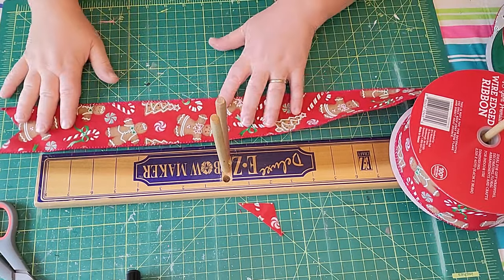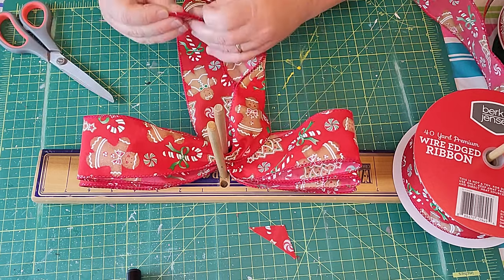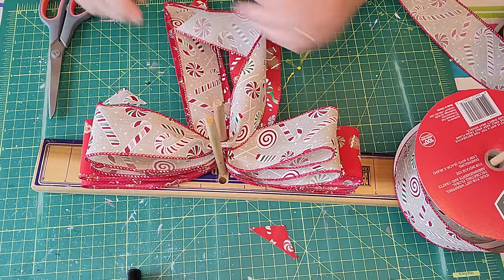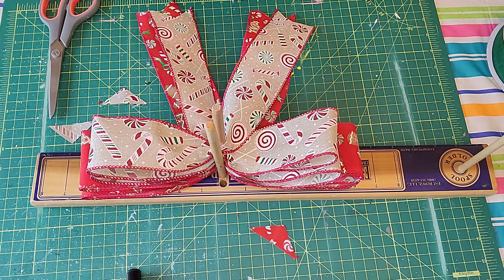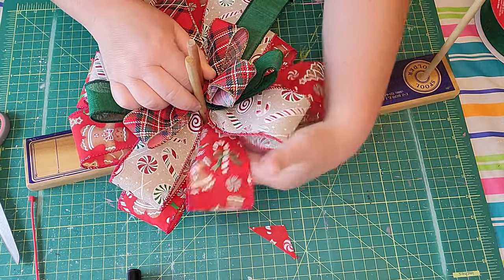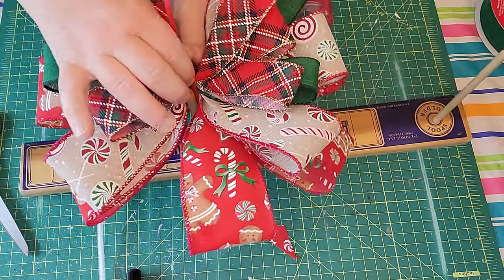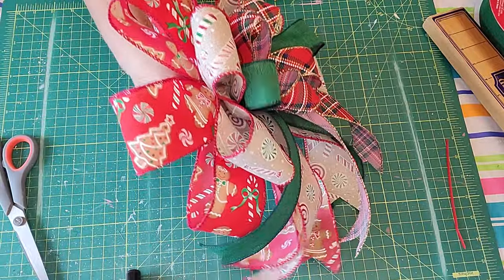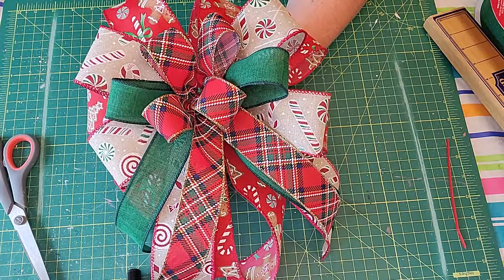Christmas Bow using the EZ Bow Maker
Learn how to make a beautiful Christmas wreath bow with CraftytherapybyL. This decorative bow and many more can be found in my Etsy Shop

Want to check out my favorite crafting tools see my list below!

Box Resizing Tool
Cello Wreath Bags
Self Healing Mat
Rotary Cutter
Digital Scale

EZ Bow Maker

Tape Dispenser
Thermo Labels
Thermo Printer

Utility Knife
Packaging Tape
20x20x6 Box